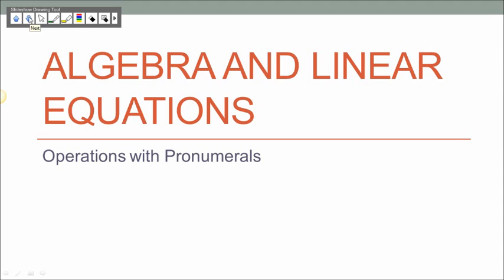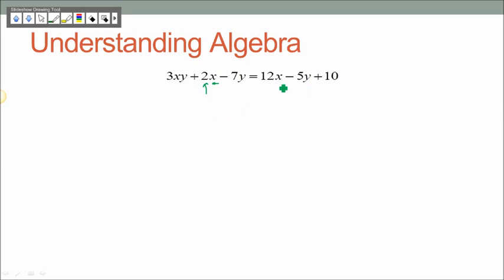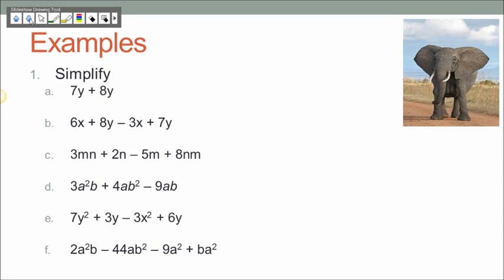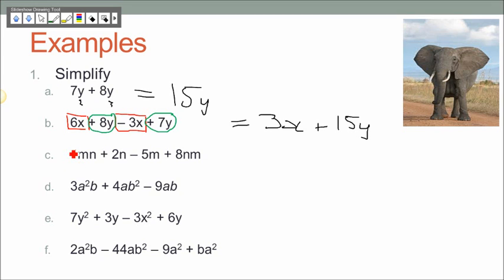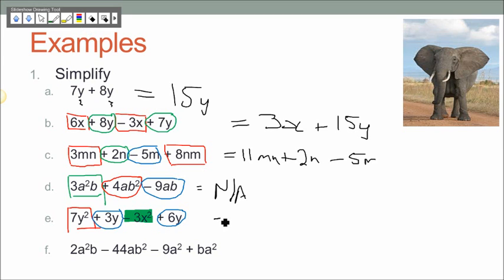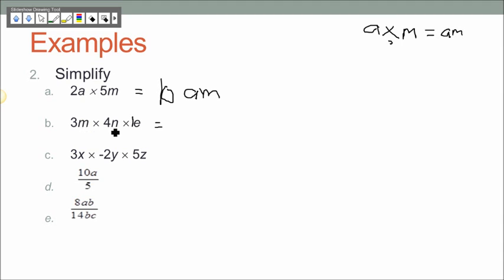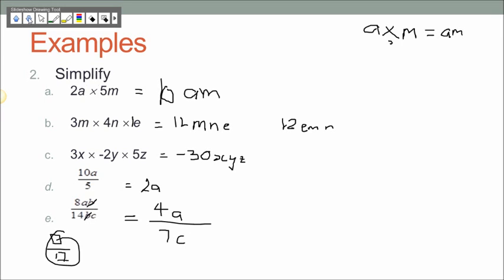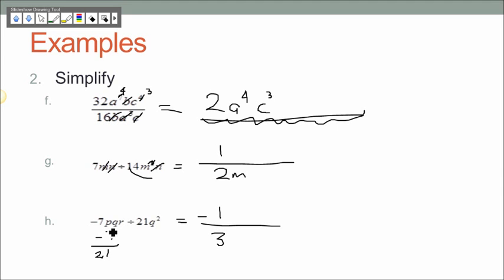Operations with Pronumerals - Ex2A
Our first lesson using Flipped Learning!!! Welcome Year 10 :)